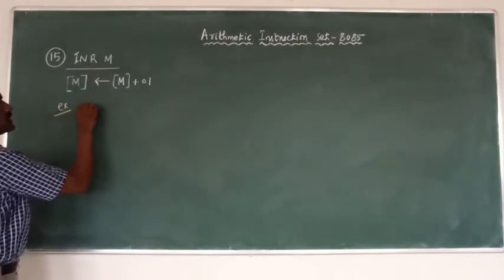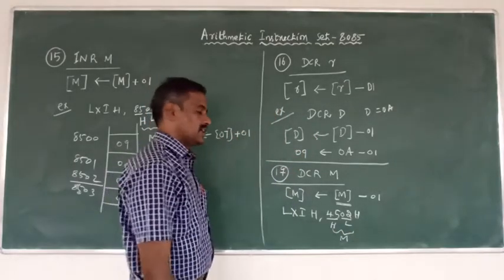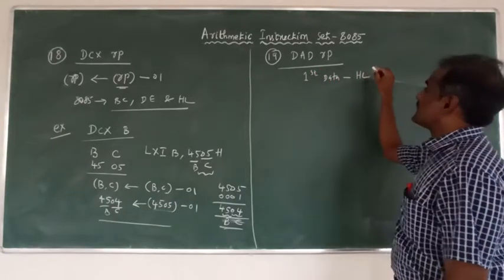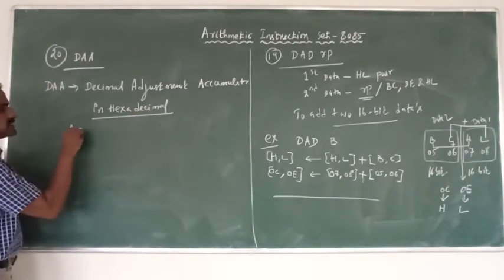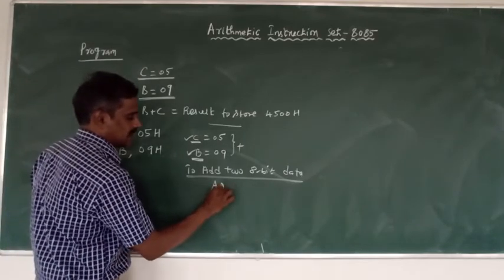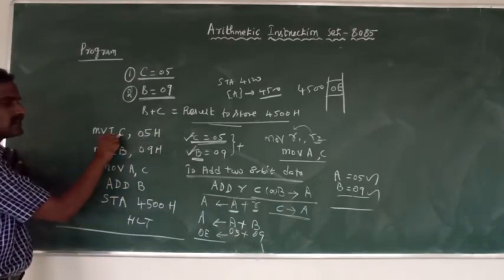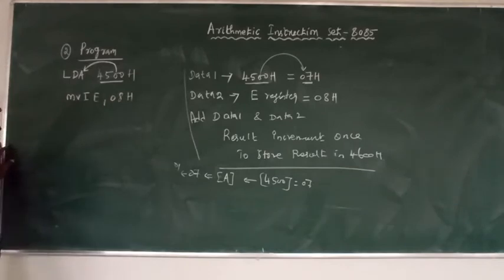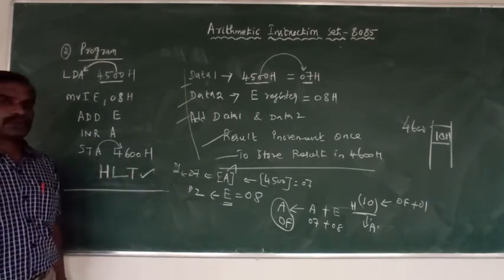Arithmetic Instruction Set-8085-3